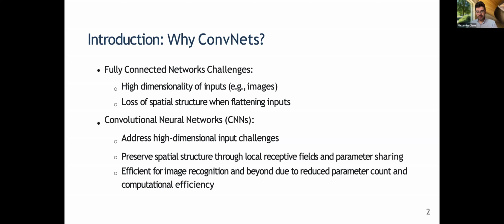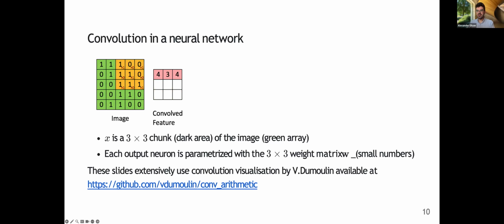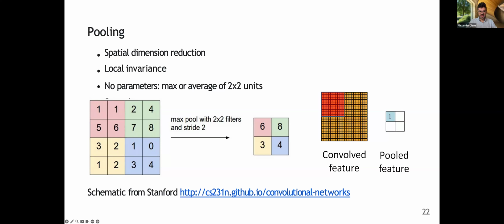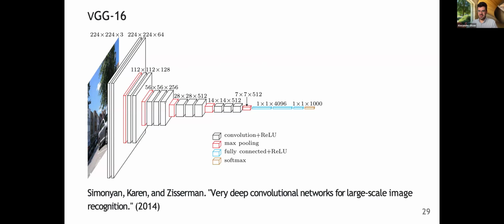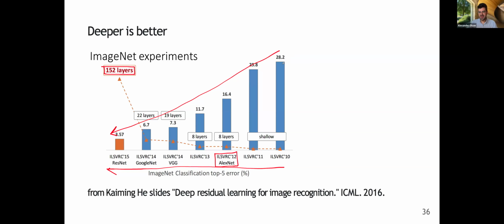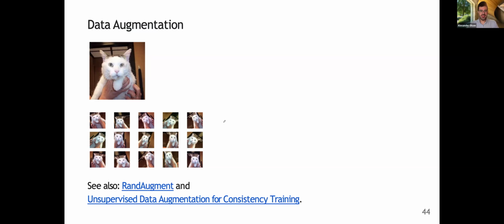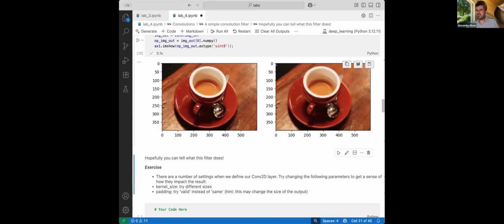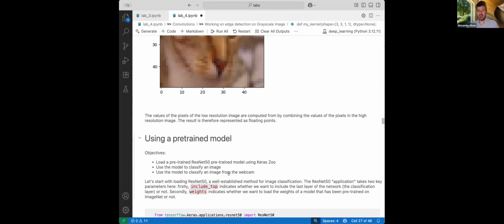ML Modules - C6 - 250709